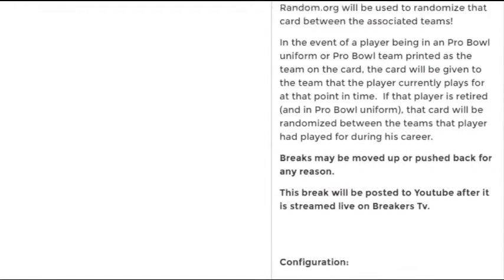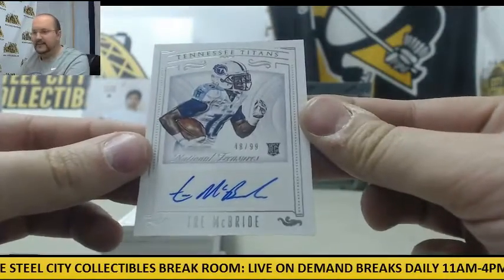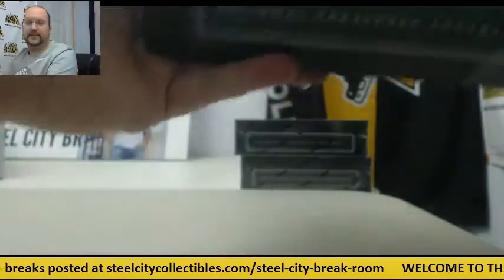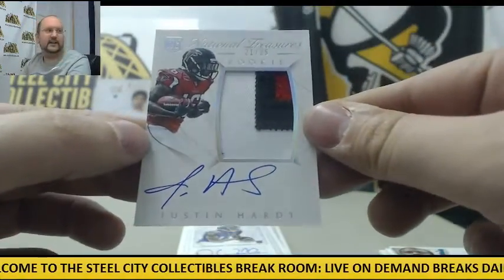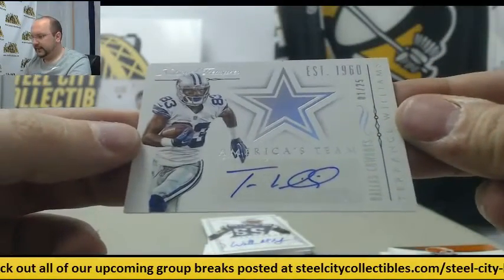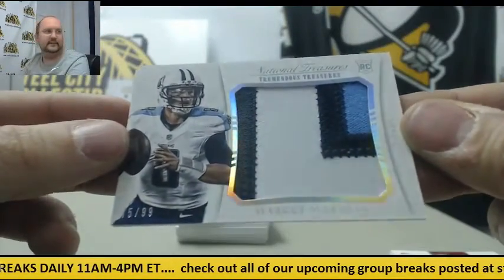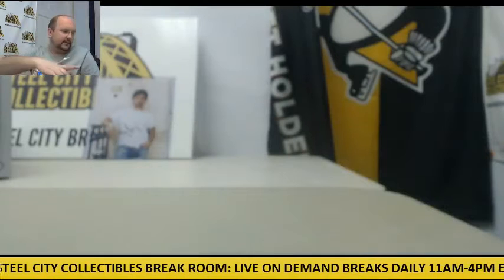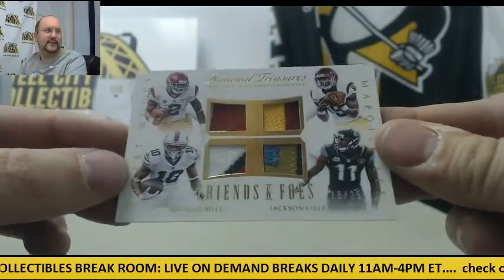2015 Panini National Treasures Football Group Case Break